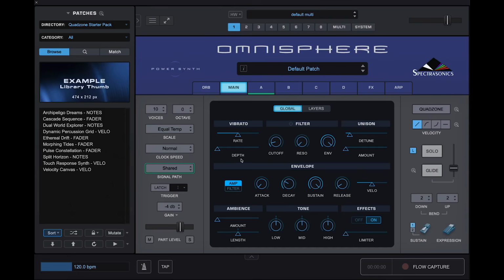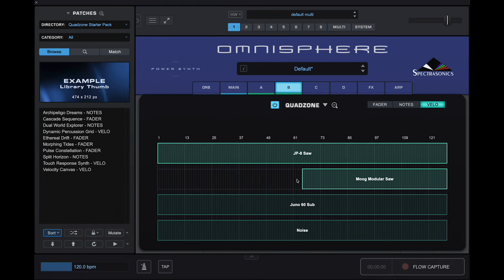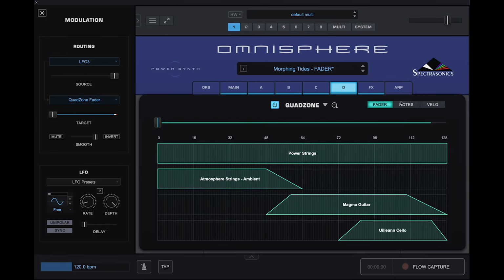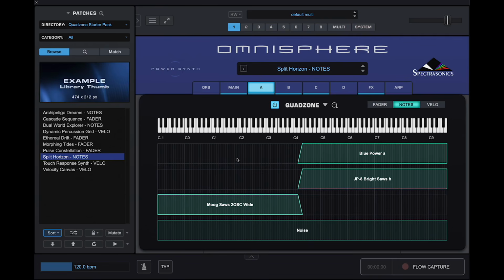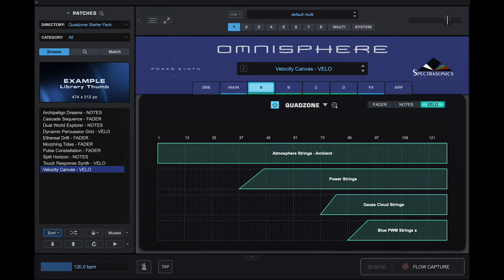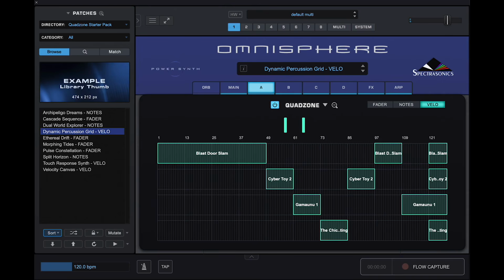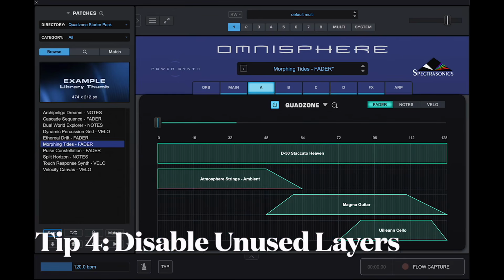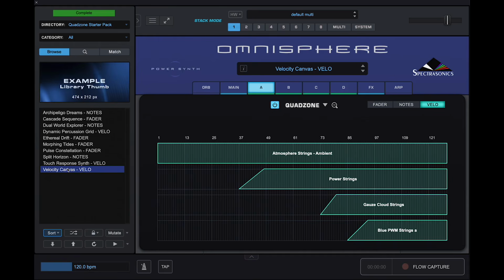Omnisphere Quadzone: Create Unique Patches Faster Than Ever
Master Omnisphere 3 Quadzone and learn how to blend 4 layers perfectly. This Spectrasonics Omnisphere tutorial covers Fader, Notes, and Velocity modes to help you create cinematic textures and pro patches instantly.

In this Omnisphere 3 Quadzone guide, I break down the newest Spectrasonics features that 90% of producers are overlooking. Whether you're a beginner or a power user, mastering Quadzone modulation is the key to creating unique, professional sound libraries in 2026.

Chapters:-

00:00 - Introduction
01:08 - What is Quad Zone?
02:28 - The Three Modes
03:53 - Fader Mode
08:24 - Notes Mode
11:14 - Velocity Mode
14:02 - Pro Tip One
14:44 - Pro Tip Two
15:24 - Pro Tip Three
15:39 - Pro Tip Four
15:58 - Pro Tip Five
17:31 - Closing Thoughts